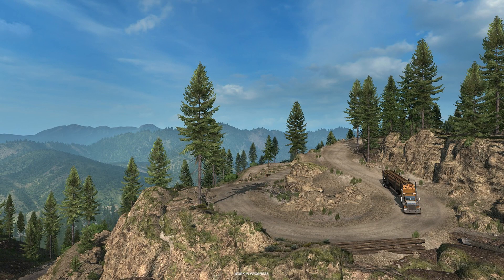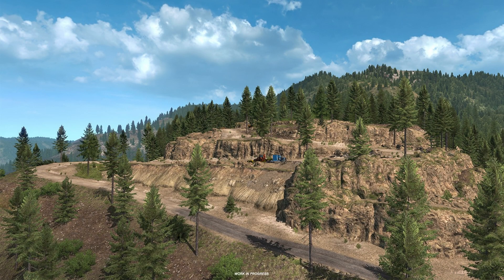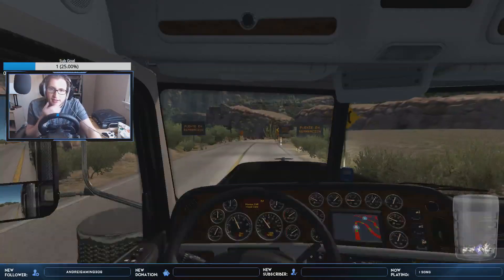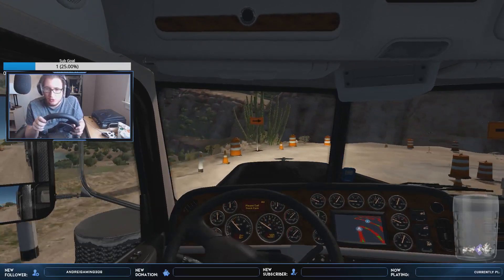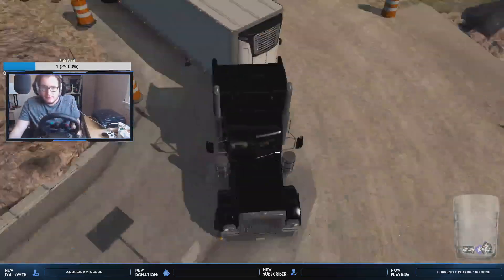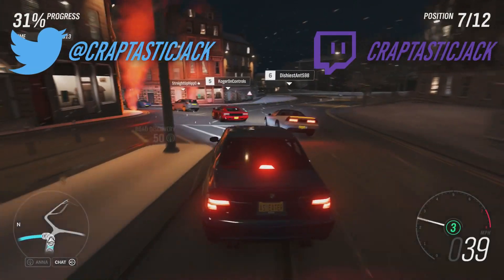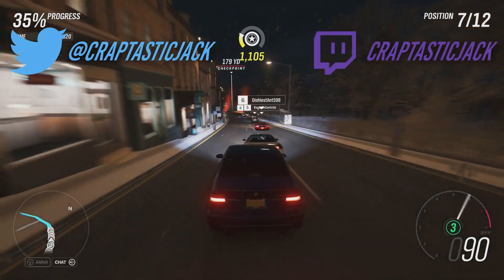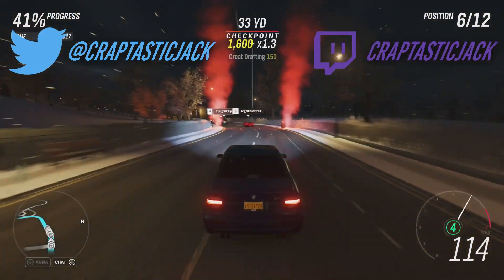NEW DANGREOUS ROADS! American Truck Simulator Washington DLC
We just got some new screenshots of the new upcoming American Truck Simulator Washington State DLC! They look very dangerous and Very Fun!